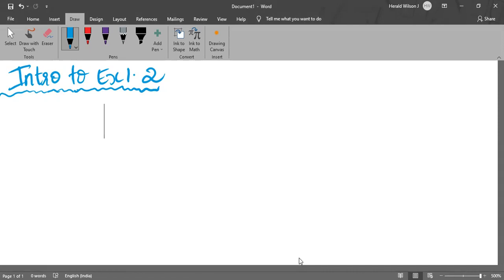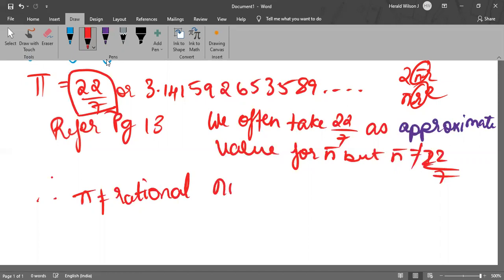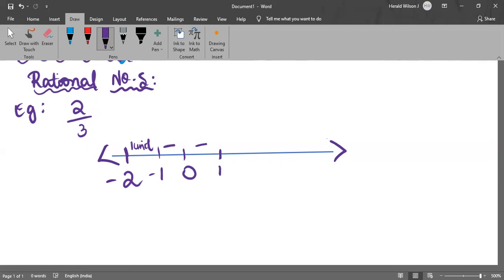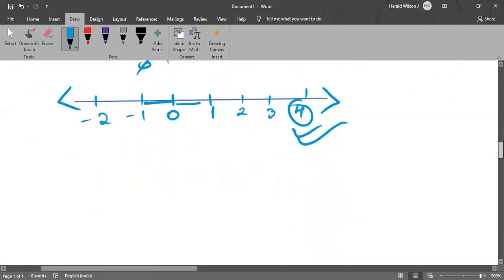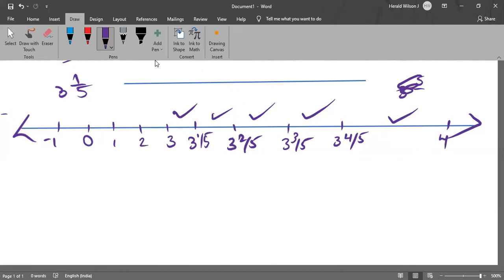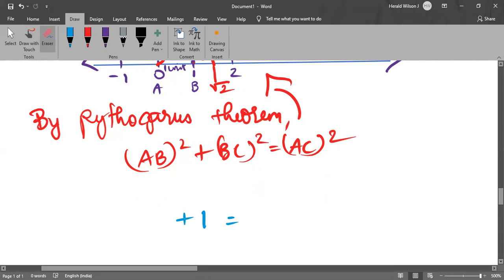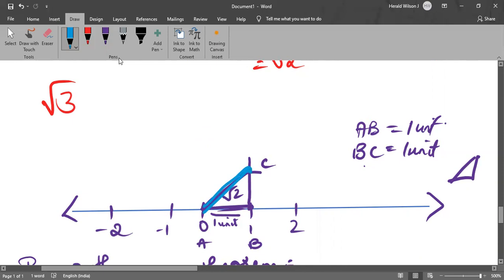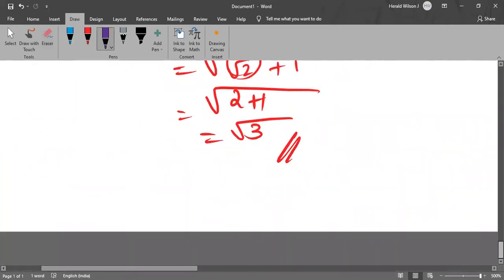CBSE math chapter 1 intro to exercise 1.2